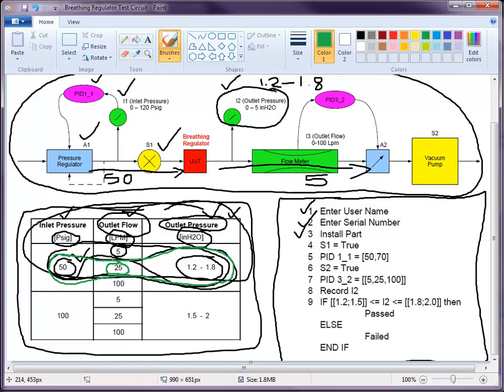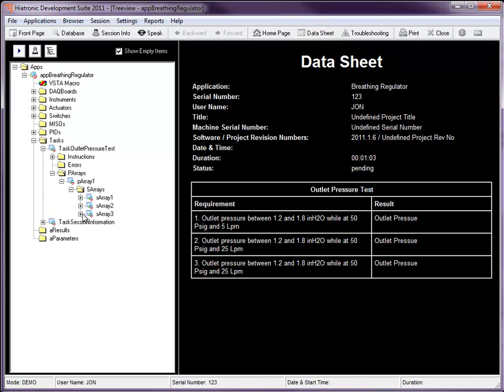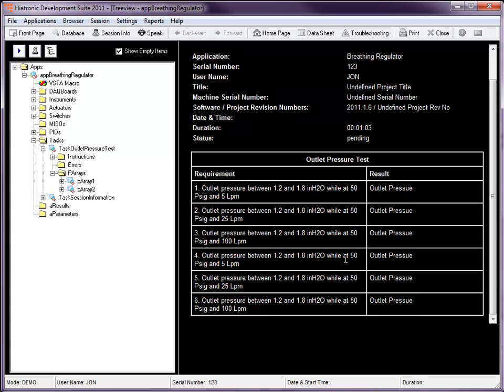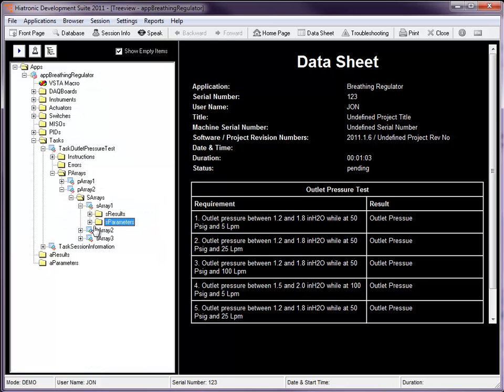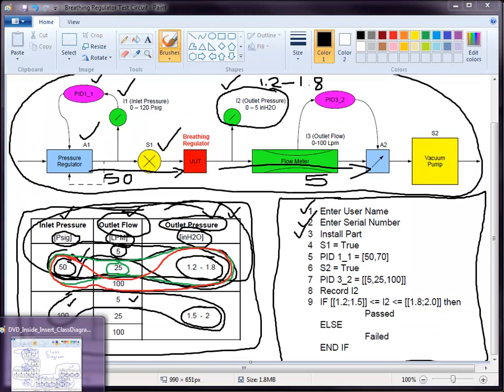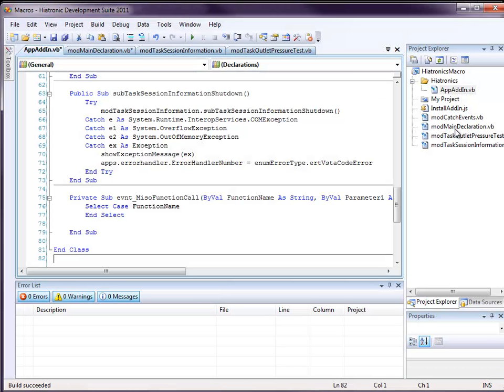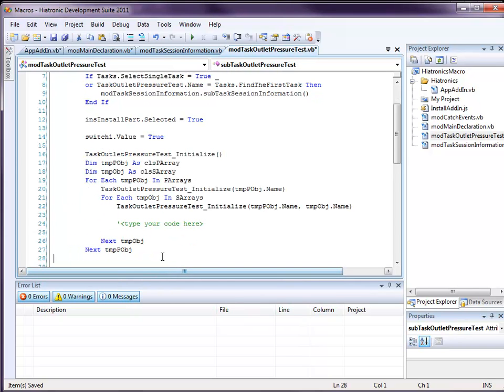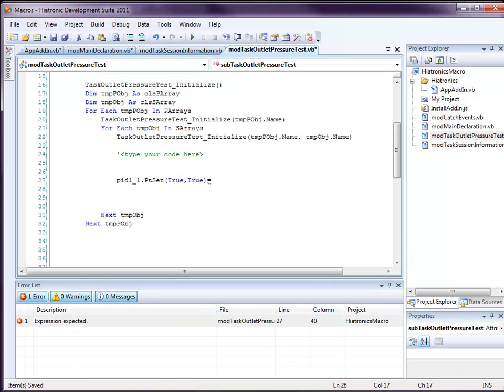HIATRONICS - 11.1.3c Breathing Regulator